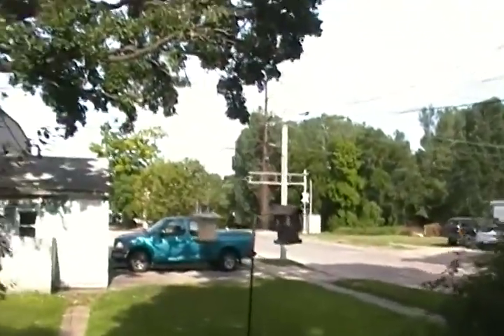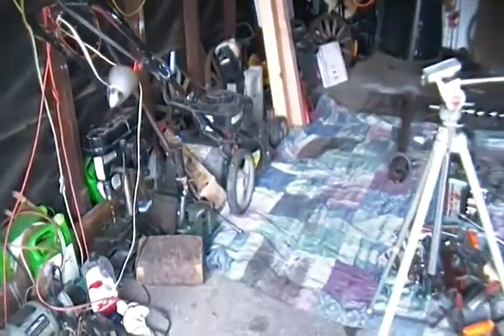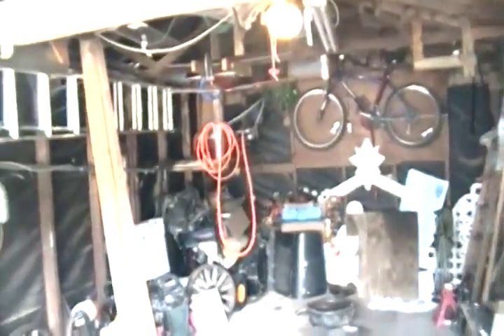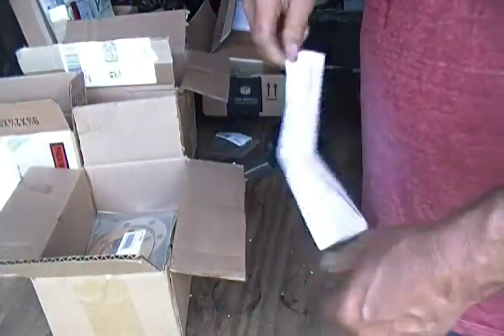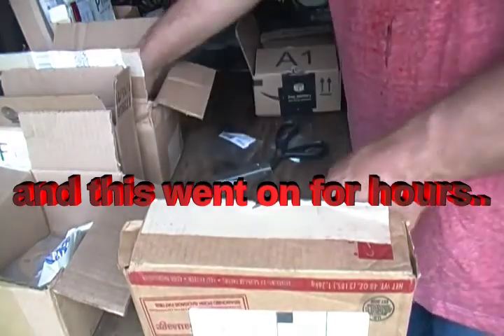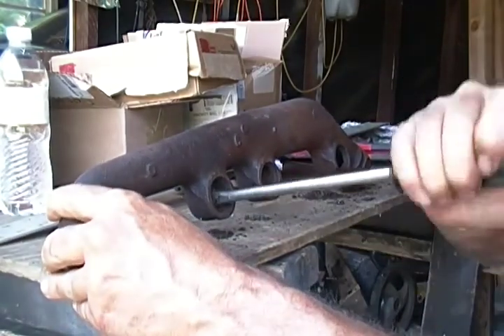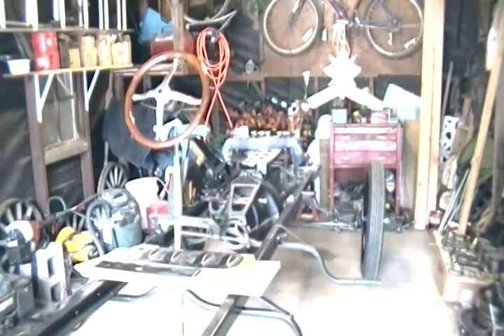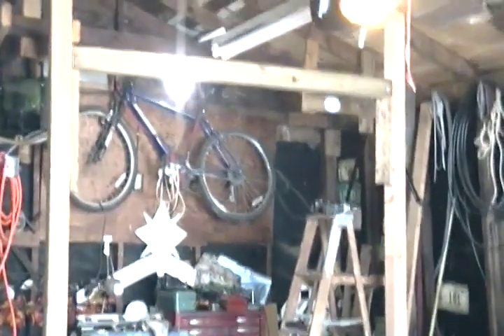Episode #10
Some desperately needed shed clean up is happening along with construction of an engine hoist. And as a bonus we have a special guest …...Jeff and his 1924 roadster T !